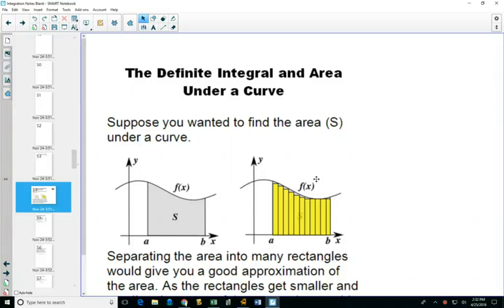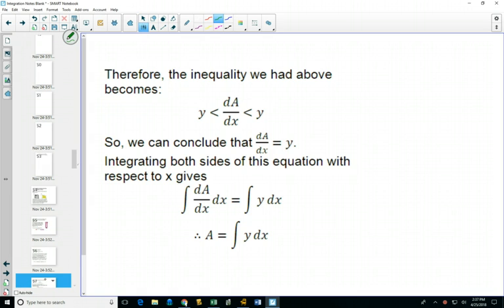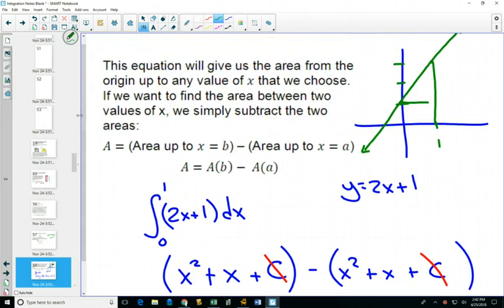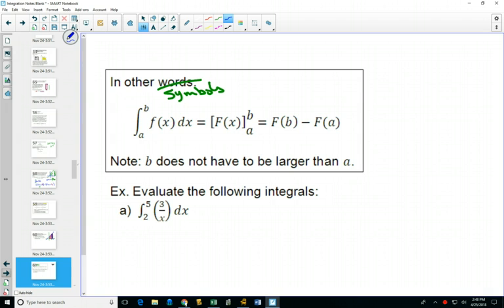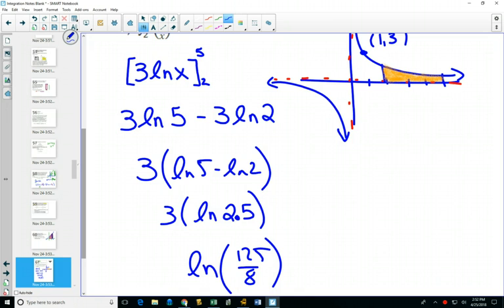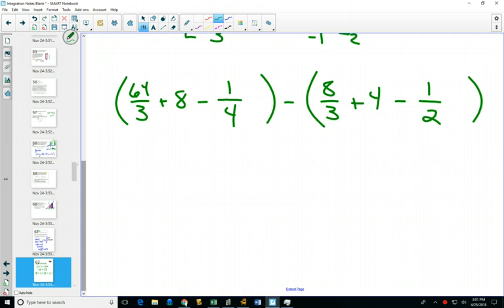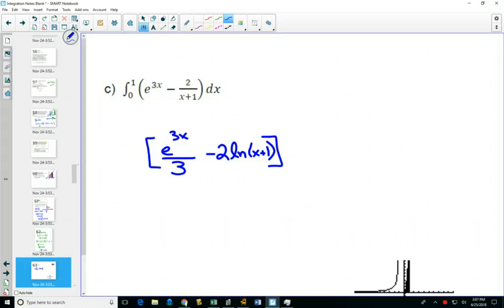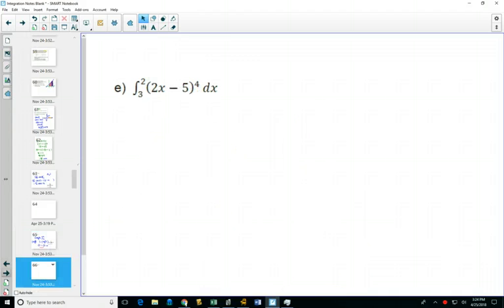45S The Definite Integral